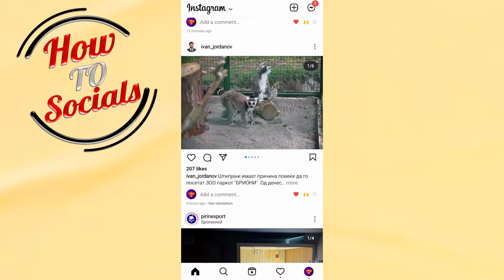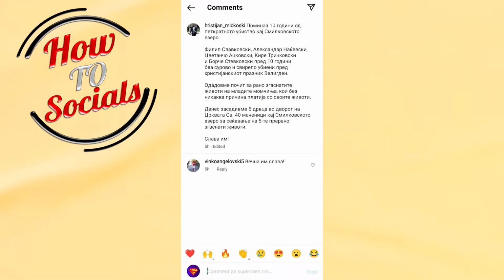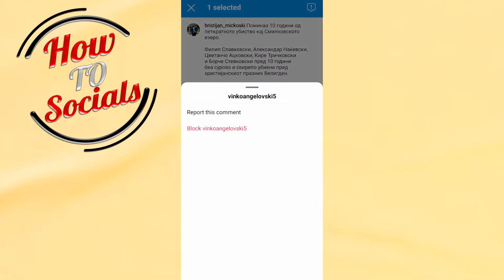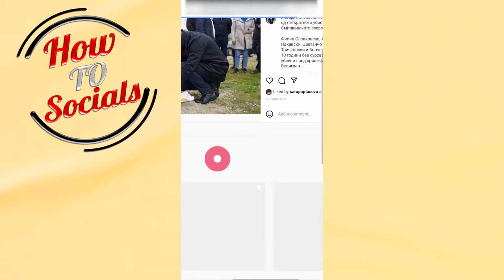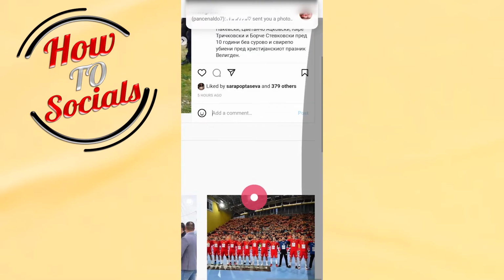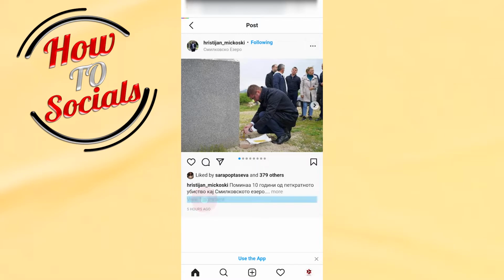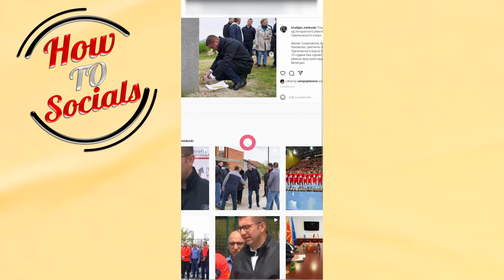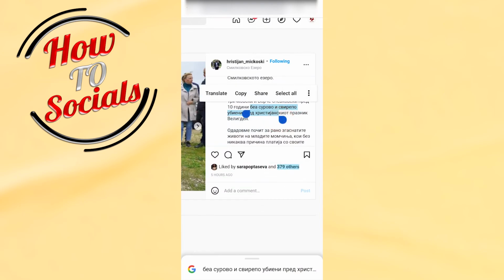How to Copy Comments on Instagram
This video will show you how to copy comments on instagram.